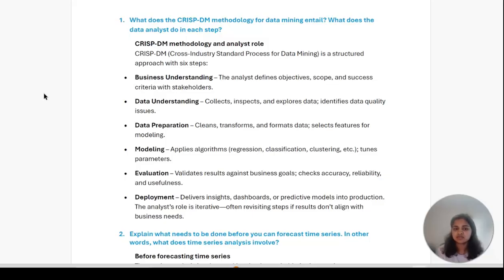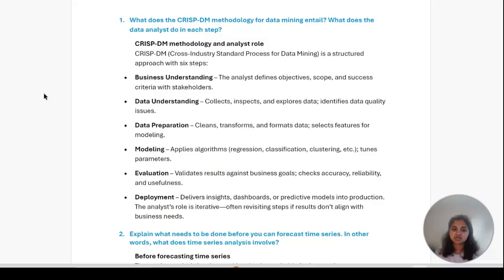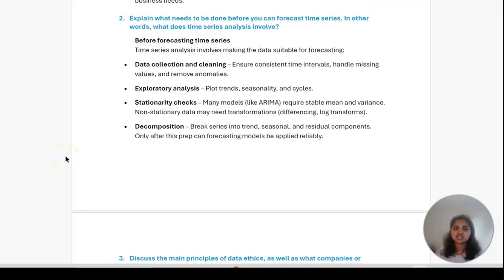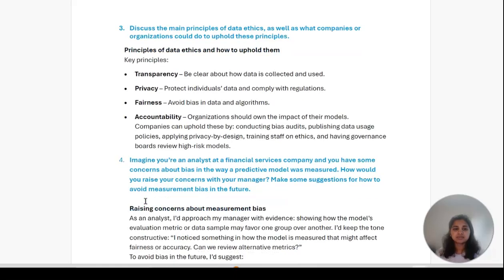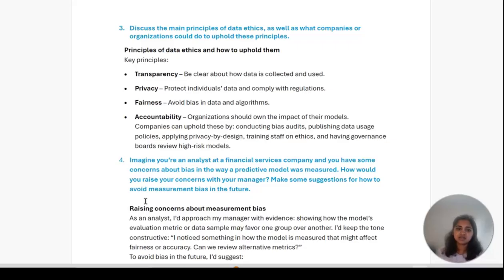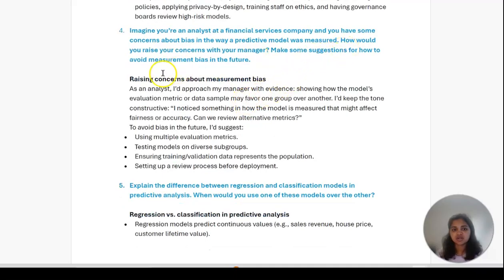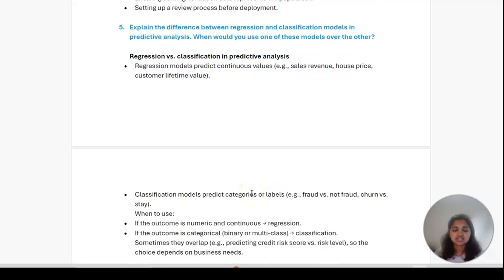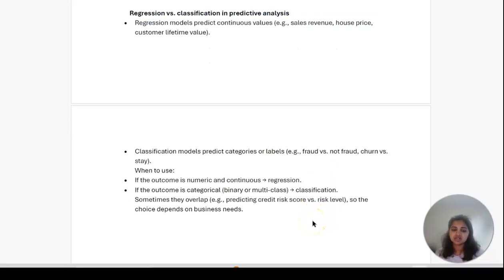Answering Key Data Analytics Questions